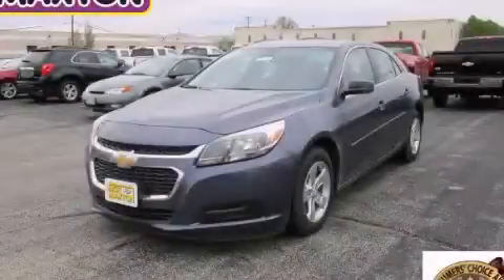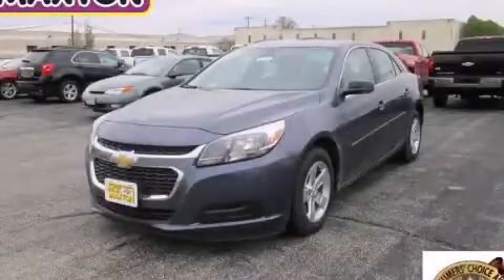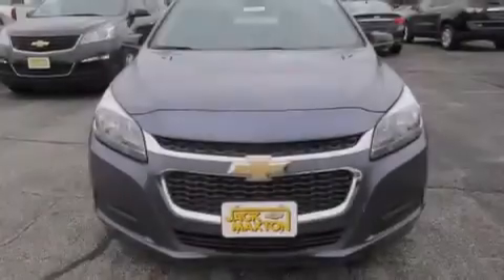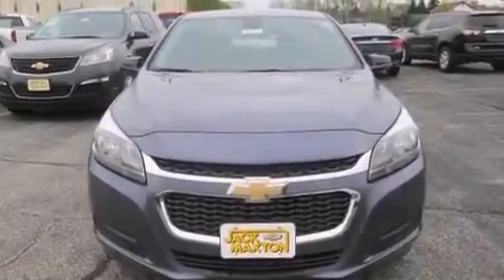2014 Chevrolet Malibu Worthington OH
We've been honored to serve the Worthington OH area , we promise that your experience at our dealership will exceed your expectations ! Year : 2014 Make : Chevrolet Model : Malibu Engine : 2.5L 4-Cylinder Trans . : automatic Exterior : Atlantis Blue Metallic Miles : 3 Interior : Jet Black/Titanium Jack Maxton Chevrolet 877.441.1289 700 East Dublin-Granville Rd Worthington , OH 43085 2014 Chevrolet Malibu Worthington OH